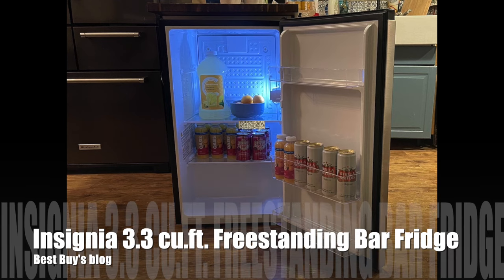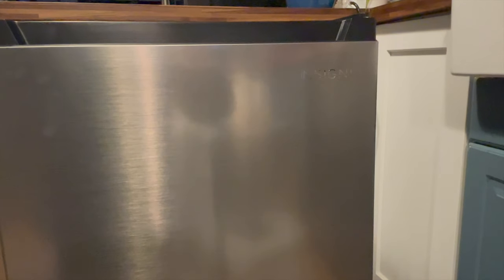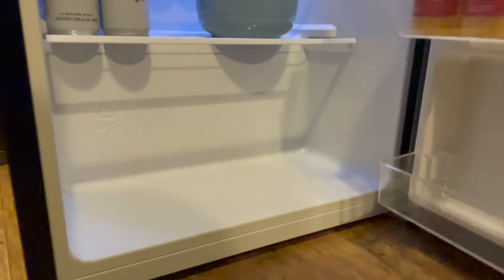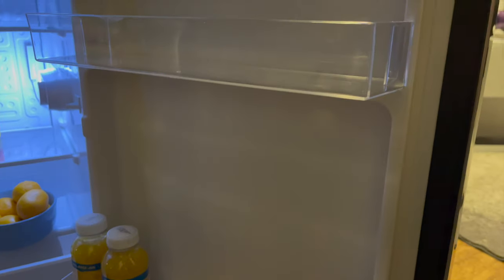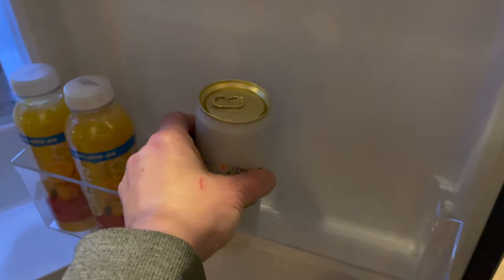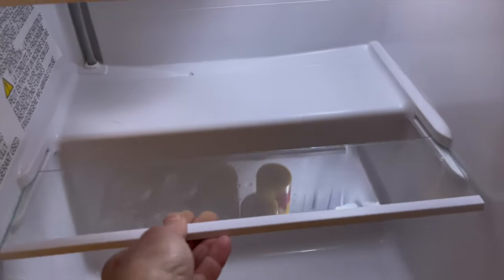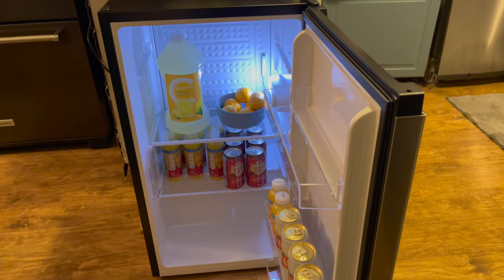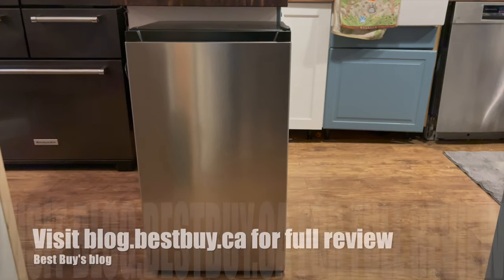Insignia Freestanding Compact Refrigerator Review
The Insignia compact refrigerator is a small, great looking fridge with more than enough room for storing food and drinks. Store it in your home office, rec room, or garage to have quick access to your snacks and beverages.

Timestamps
00:00 Intro
00:14 Design of the Insignia compact fridge
01:05 Storage space and features
03:11 Conclusion